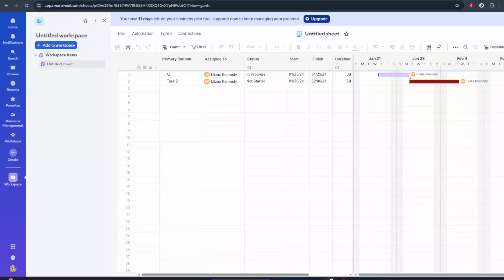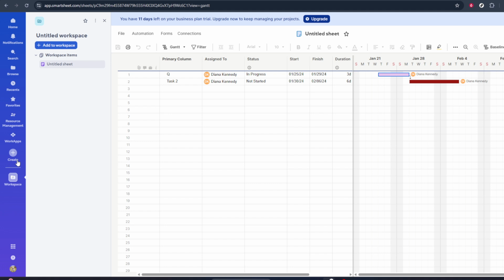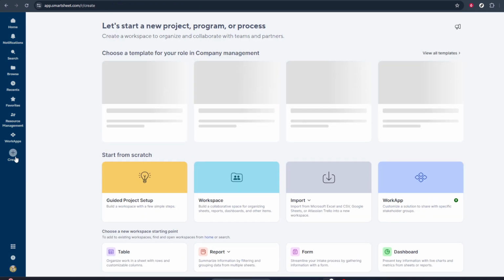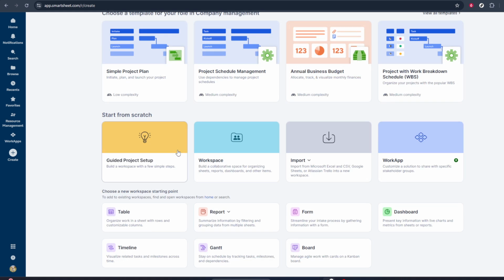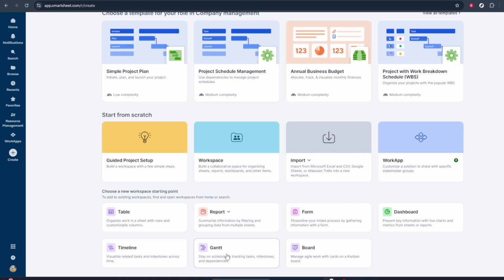How to Create a New Gantt Chart in Smartsheet | Full 2026 Guide